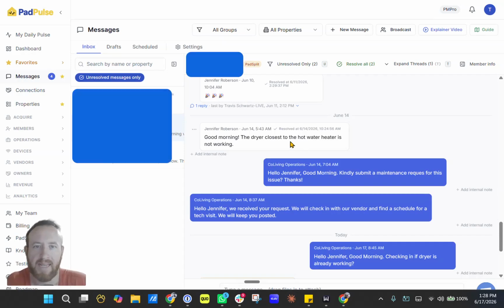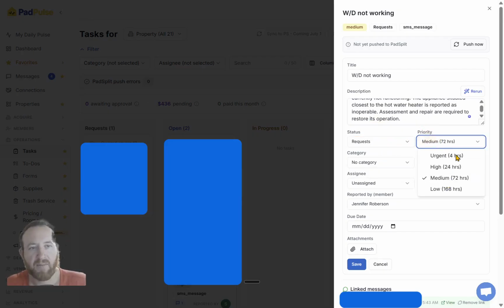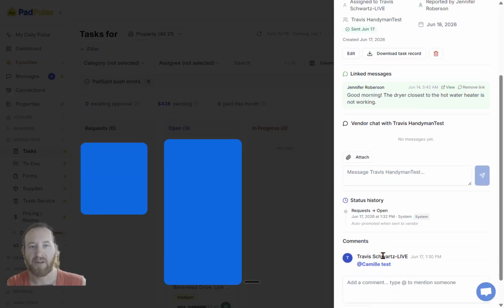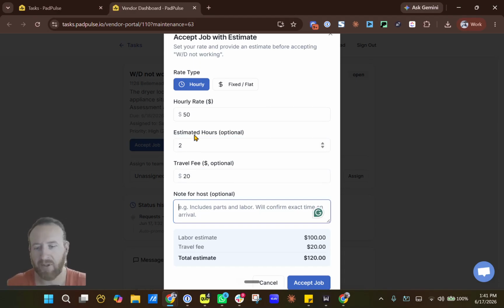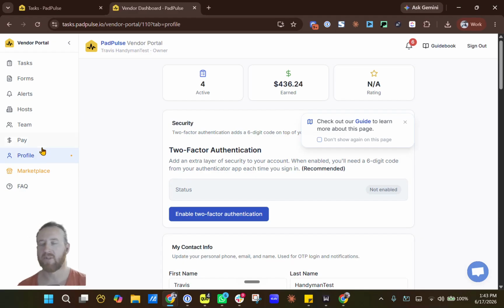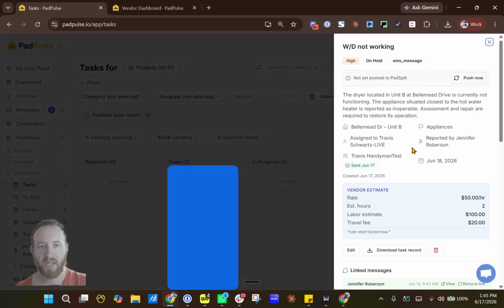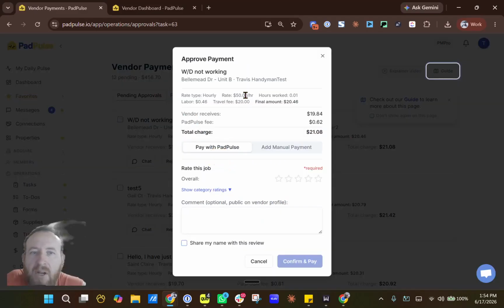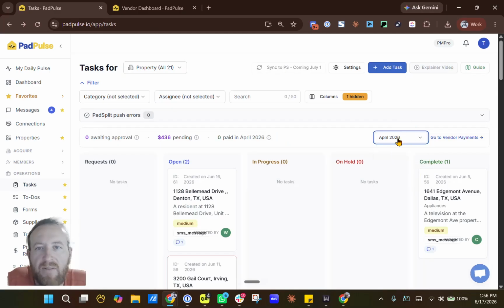PadPulse Tasks End 2 End Workflow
From maintenance request to paid invoice, see how PadPulse simplifies the entire workflow.

In this video, you'll follow a maintenance request from the moment it's created through vendor assignment, quoting, time tracking, approval, and payment. With built-in messaging, vendor portals, and integrated payments, PadPulse keeps every step organized in one place.

👉 In this video, you'll learn how to:
➡️ Create a maintenance task directly from a message
➡️ Generate a vendor-ready work order with AI-assisted descriptions
➡️ Set priorities, categories, due dates, and assign team members
➡️ Attach photos, documents, and optional appliance tracking
➡️ Send work orders to vendors via text and the Vendor Portal
➡️ Review vendor quotes, hourly rates, and travel fees
➡️ Track work in real time as vendors start, pause, and complete tasks
➡️ Upload job photos and monitor progress updates
➡️ Approve completed work and pay vendors through PadPulse
➡️ Automatically charge the property's assigned credit card and close completed tasks

Whether you're managing routine maintenance or urgent repairs, PadPulse helps you streamline the entire maintenance lifecycle, keeping hosts, vendors, and properties connected from start to finish.

🌐 Links